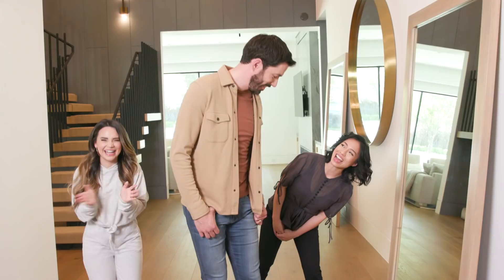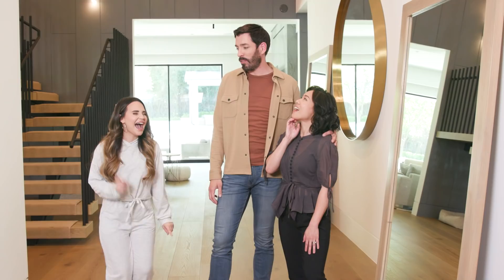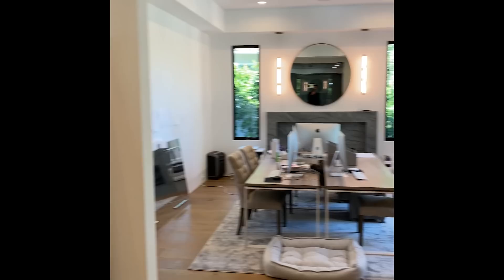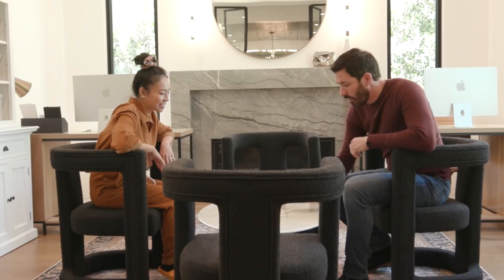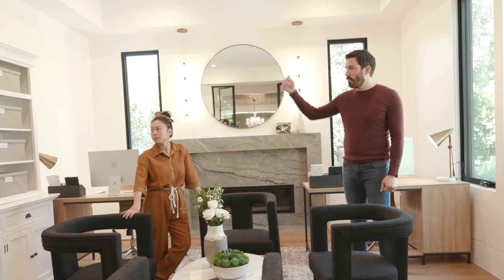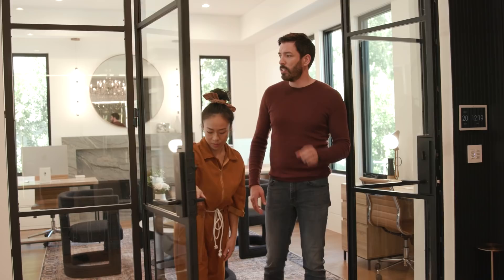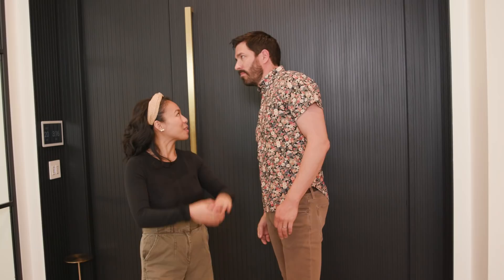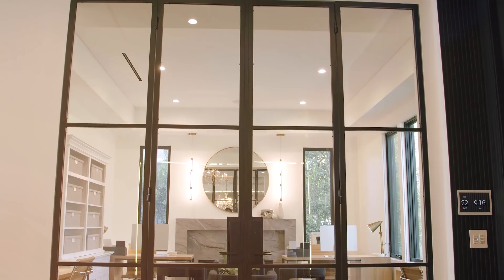Transforming Rosanna Pansino's Home Office!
We turn Rosanna Pansino’s makeshift home office into cozy headquarters!

Rosanna’s work-from-home situation was simply not working for them! So we got to work to make the best use of this beautiful space. The desks are now in a layout that offers some privacy, with proper storage for each team member. (You know that we’re all about the organization!) And now, there’s a designated, stylish spot to get comfy for good brainstorm sessions and team huddles!

A huge thank you to everyone who made this possible, including our amazing design team:

Join the At Home Community!